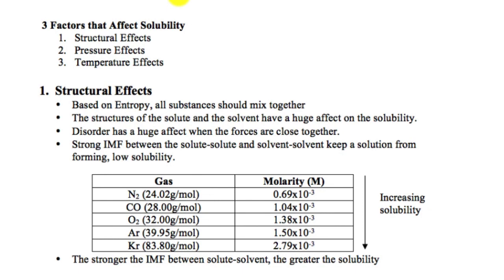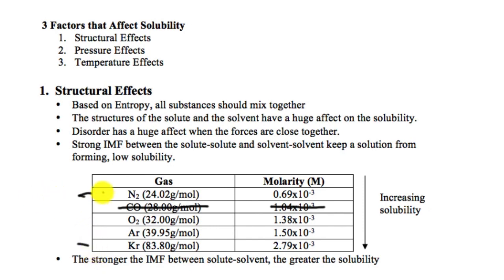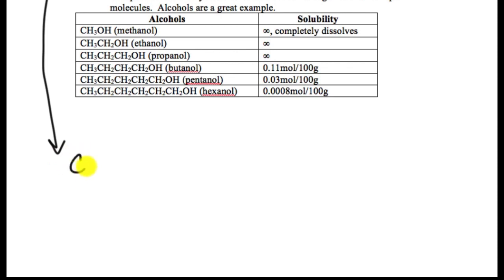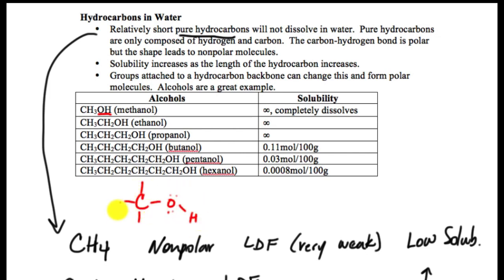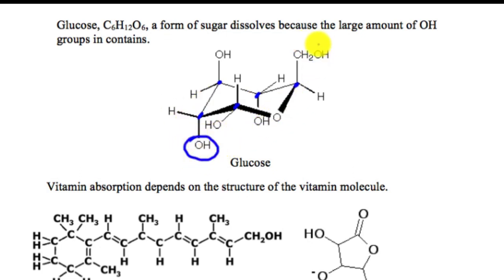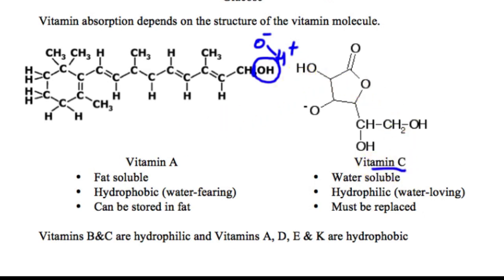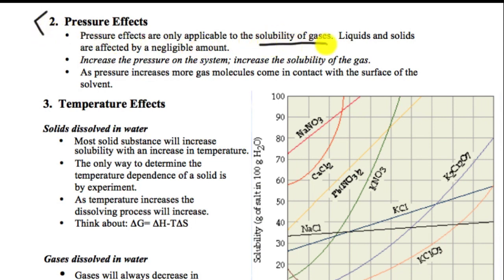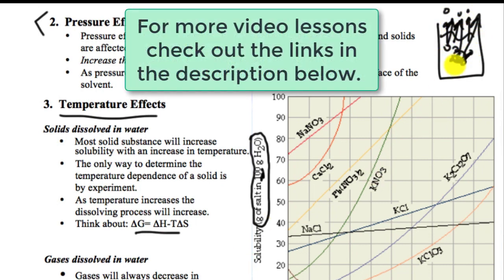Factors Affecting Solubility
In this video lesson, we will look at the various types of solids and how to identify them.

Table of Contents:
00:08 Introduction
00:25 Factors Affecting Solubility
01:22 Structural Effects
04:52 Hydrocarbon Example
09:16 Glucose Example
10:55 Vitamin Example
13:21 Pressure Effects
14:37 Temperature Effect